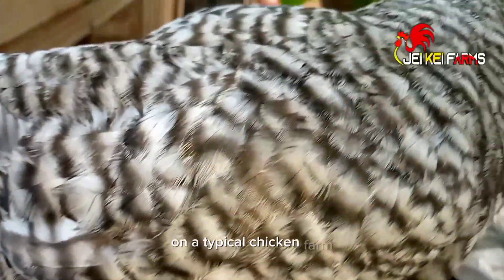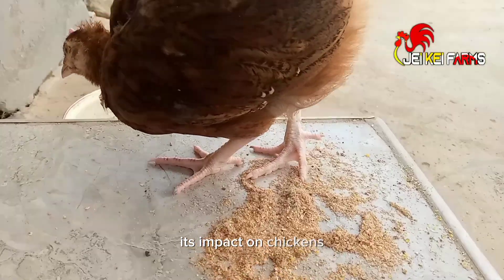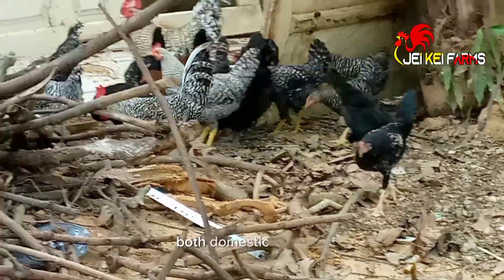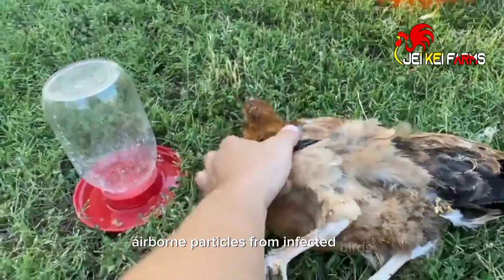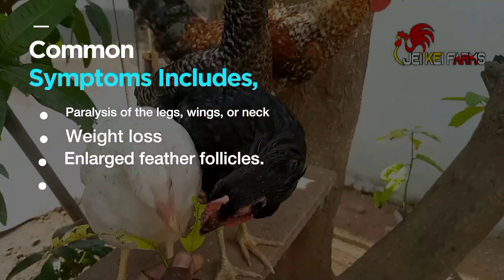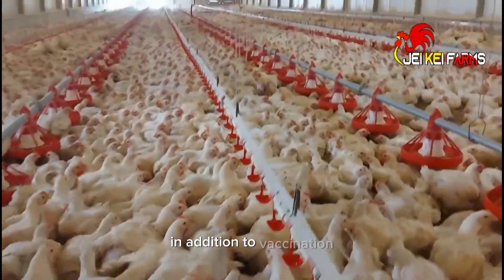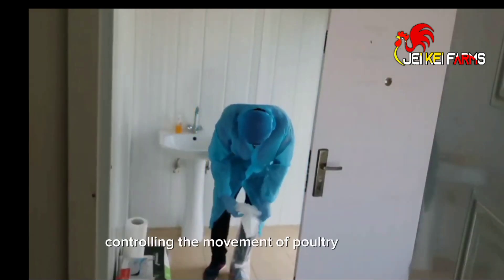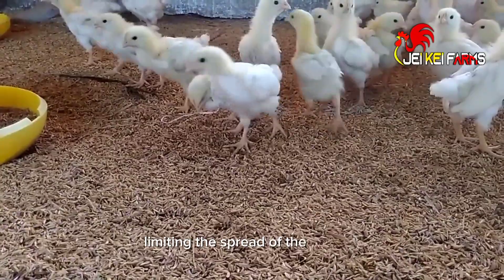Marek's Disease Of Chickens.Symptoms, Prevention And Treatment. (Paralysis)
This is a detailed video of all you need to know about Marek's disease.